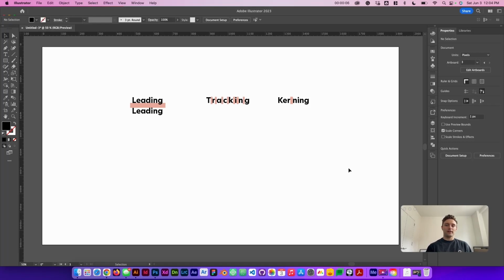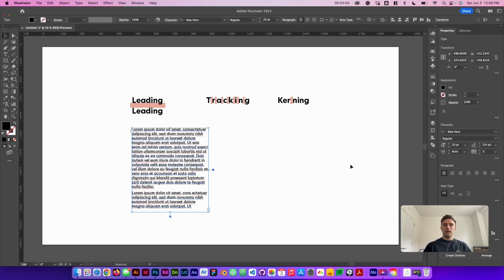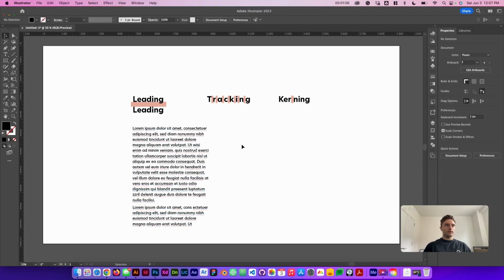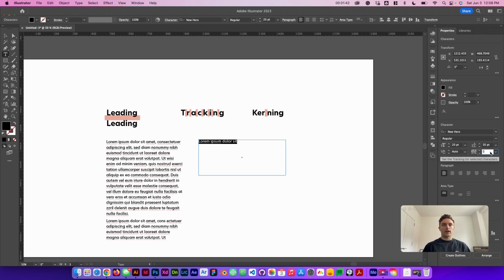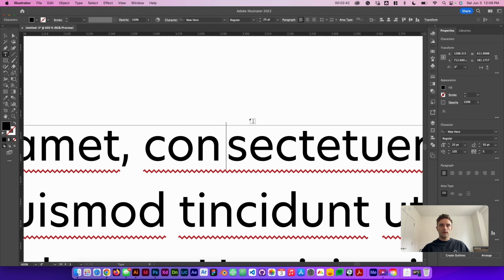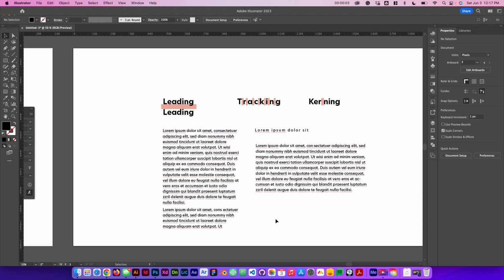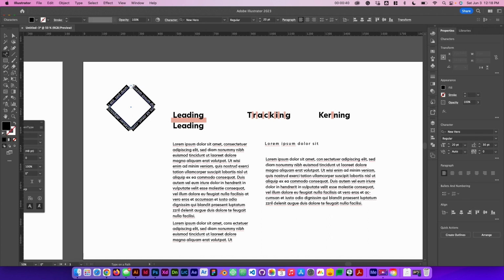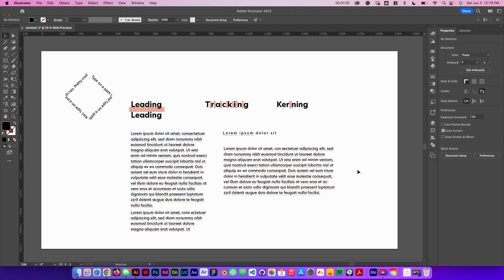Type Tool Tutorial for Adobe Illustrator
In the second video of the Adobe Illustrator Beginner to Pro series, I cover the basic functionality of the type tool in Adobe Illustrator.

What I cover:
Leading
Tracking
Kerning
Type On A Path